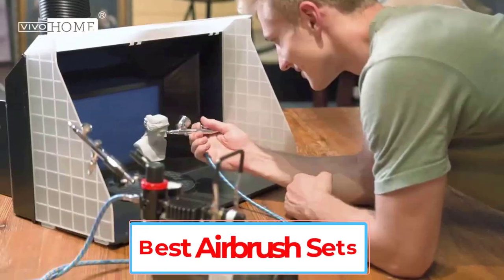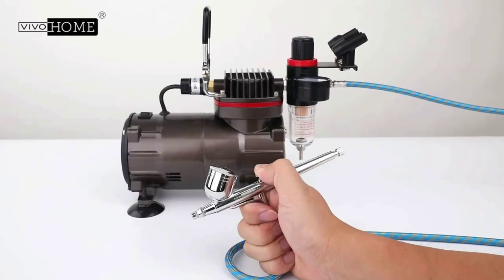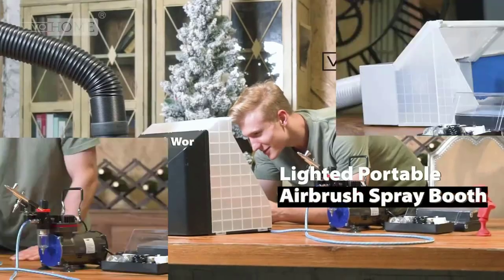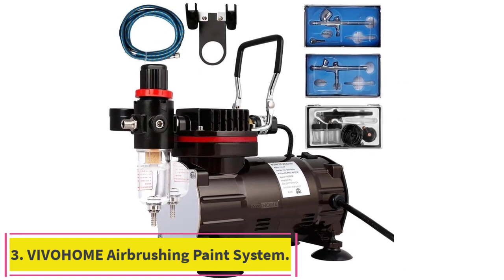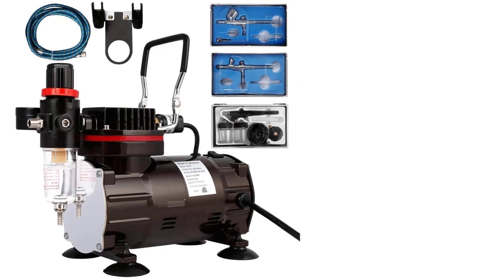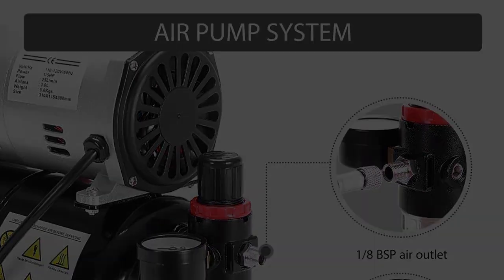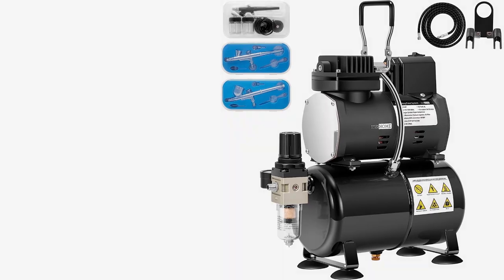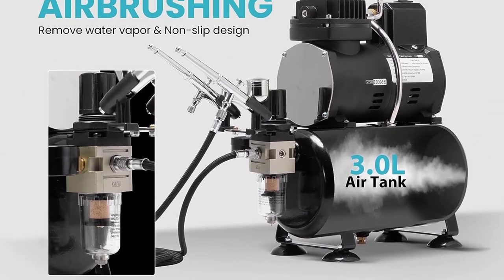Best Airbrush Sets 2023 | Top 5 Best Airbrush 2023 - Reviews ( Airbrush Kit )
📌Product Link📌:
1. VIVOHOME Airbrushing Paint System.

2. VIVOHOME Airbrushing Set with Compressor and Spray Booth.

3. VIVOHOME Airbrushing Paint System.

4. VIVOHOME 110-120V 2 Airbrushing Paint Systems.

5. VIVOHOME Professional Airbrushing Paint System.

Hey guys in this video we are going to be checking out the Best Airbrush Sets 2023. You Can Buy Right Now. We made This List Based On Our Personal Opinion and hours of research & we have listed them based on the type of features and Price. We have Included options for every type of user so whether you are looking for the best budget.

      owners.